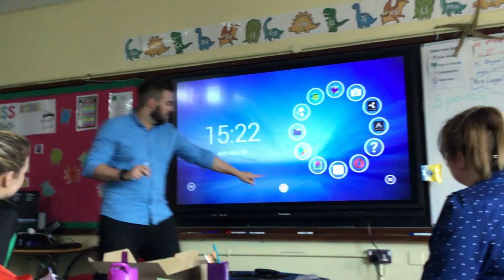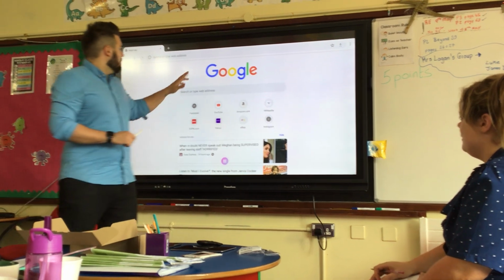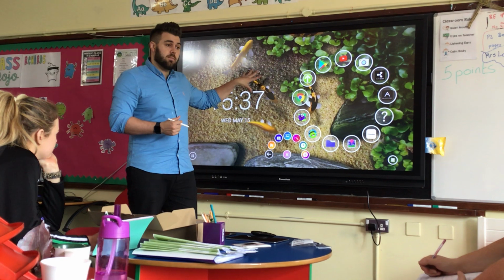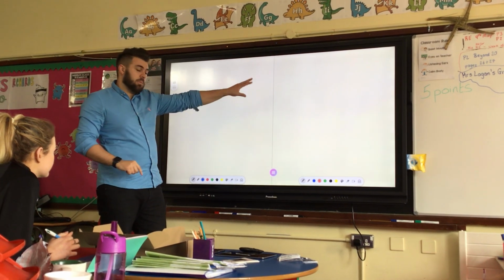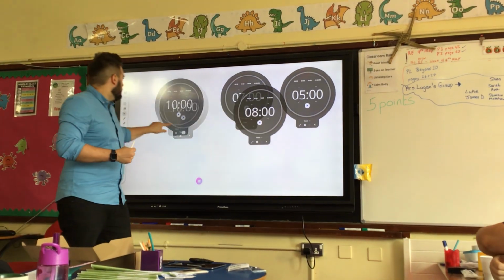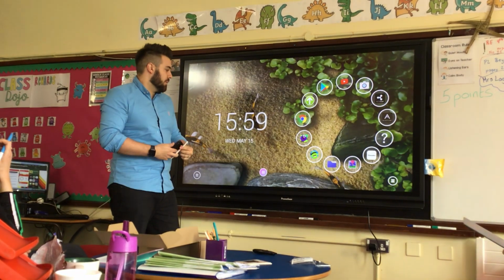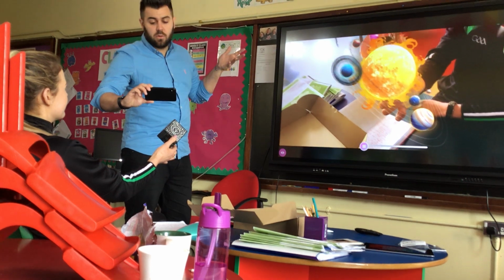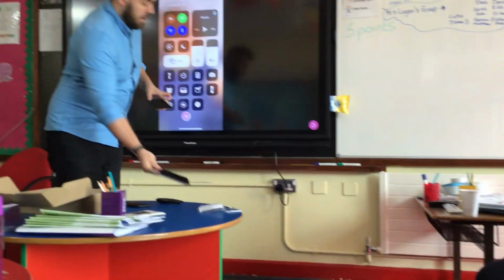Promethean ActivPanel 1-6 Orientation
00:00 - Changing the source/accessing computer or Panel OS
01:19 - Apps locker
03:01 - Pink menu button - back and home screen tools
04:20 - Downloading apps
06:34 - Updating the ActivConnect/OPS
07:14 - Adding folders to home screen
08:13 - Using the Chrome app
14:21 - Changing the wallpaper
15:43 - Whiteboard app
28:45 - Timer and Spinner apps
32:26 - Annotater and Capture apps
34:20 - ActivCast app
45:55 - Q and A section